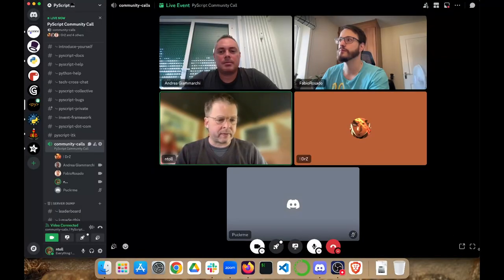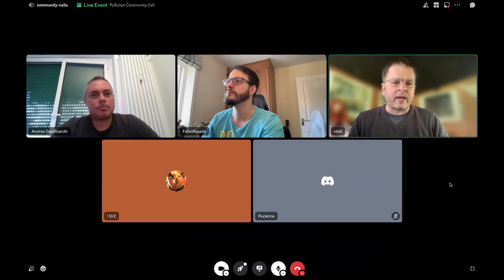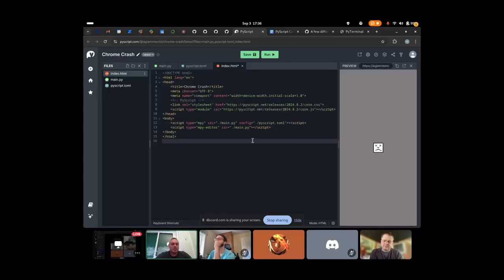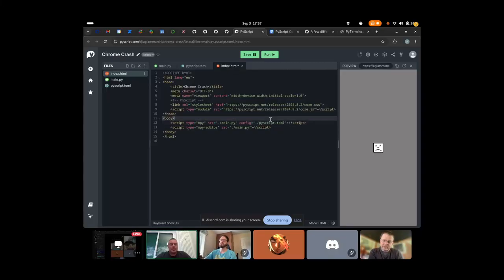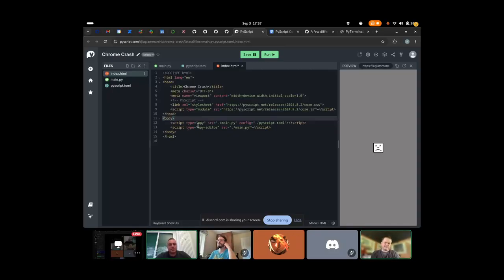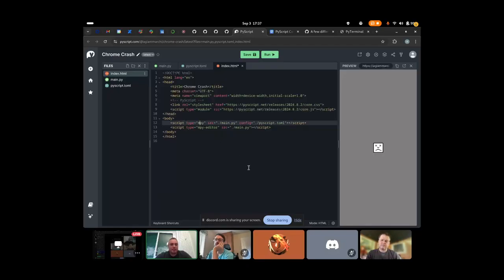Community call 2024 09 03